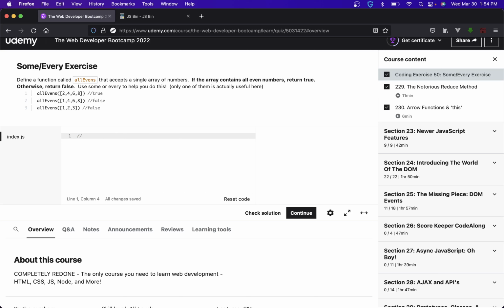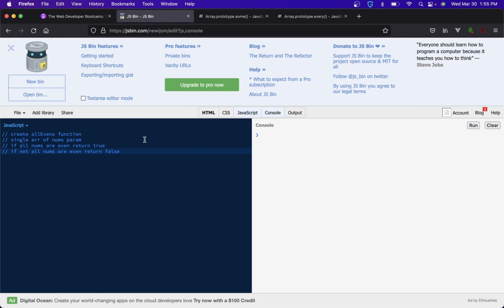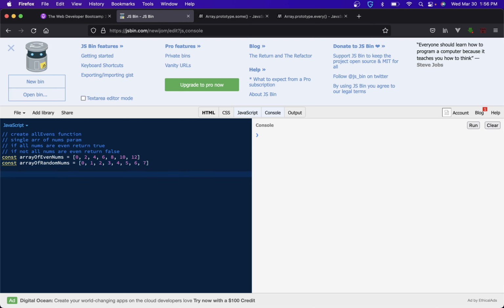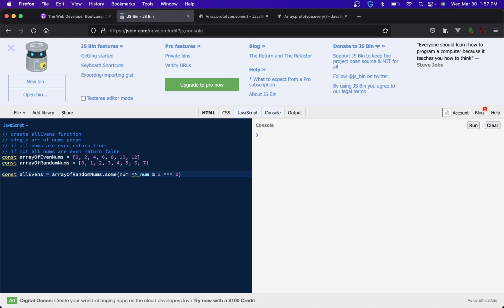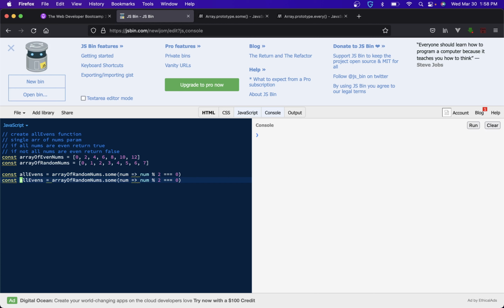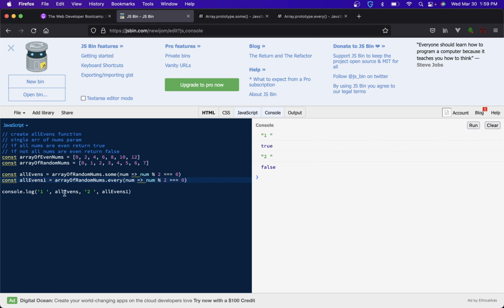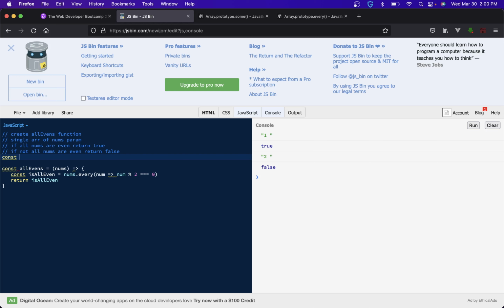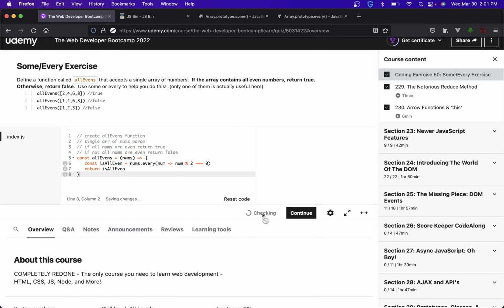Exercise 50 Colt Steele Web Developer Bootcamp